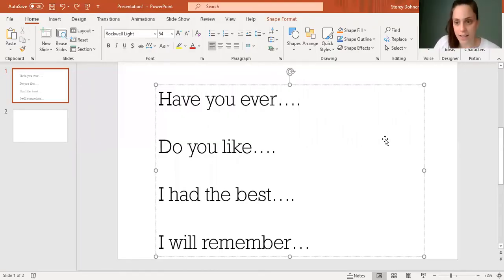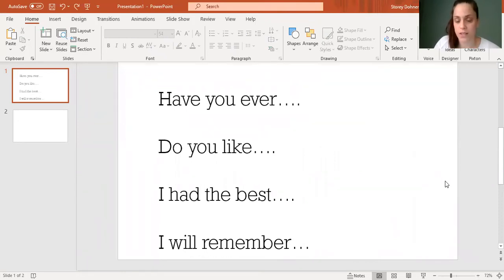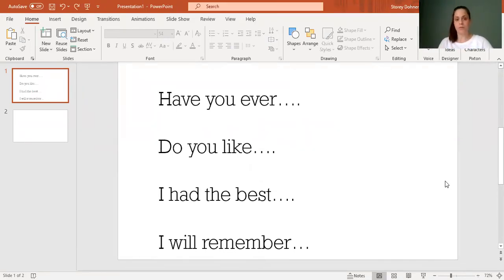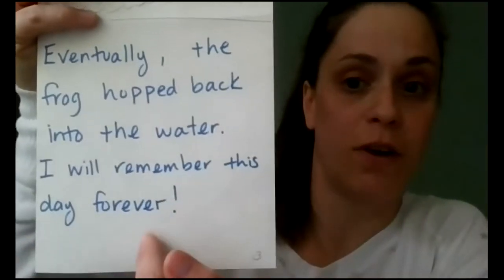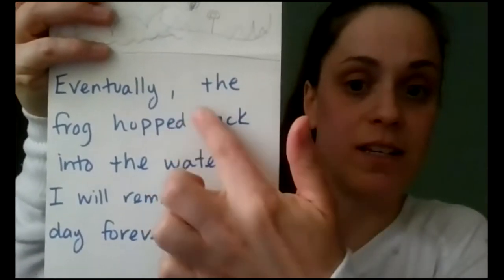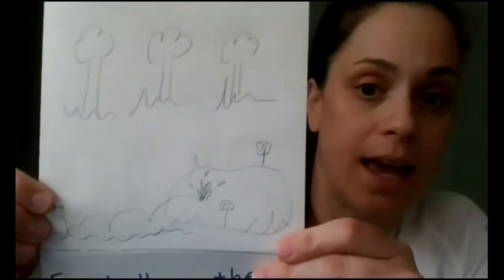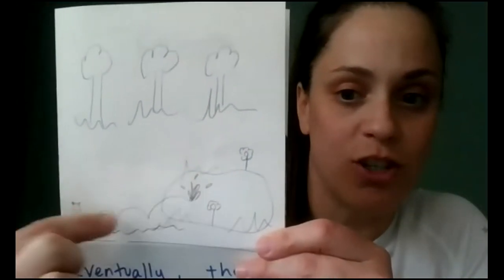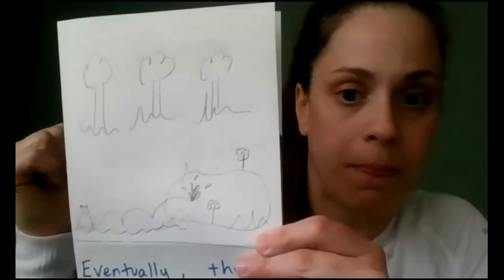Thursday 5-14-2020 Writing